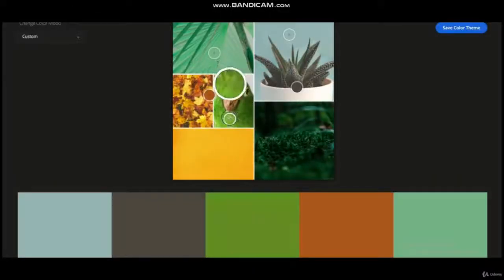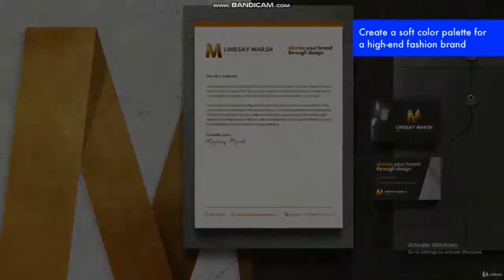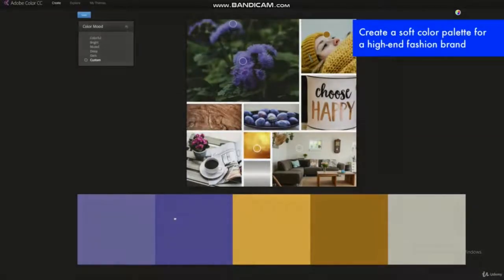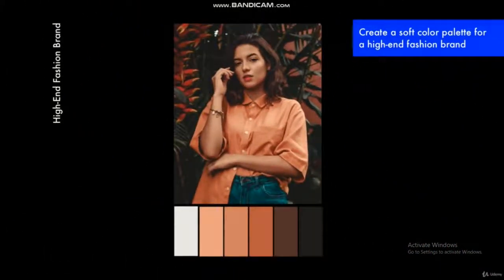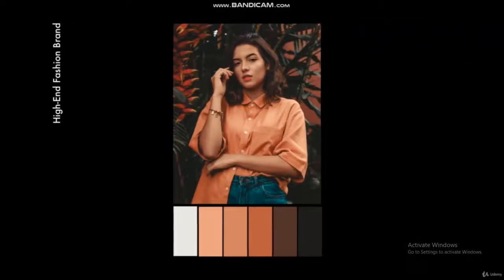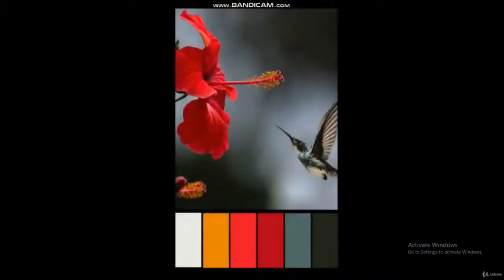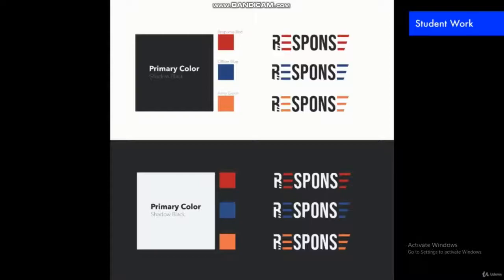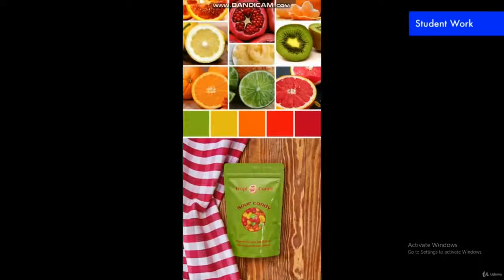Exploring Color Palettes